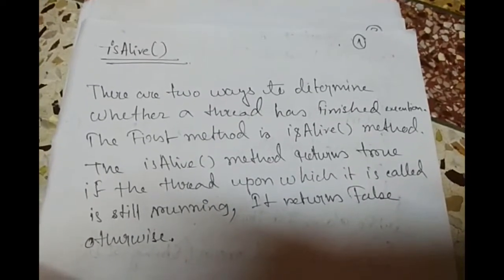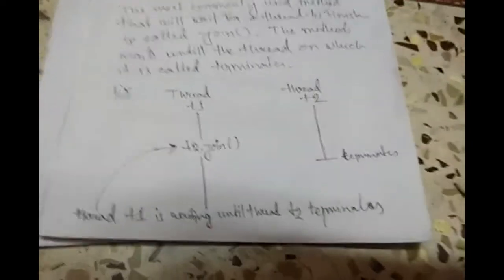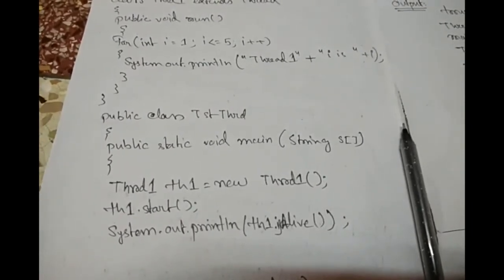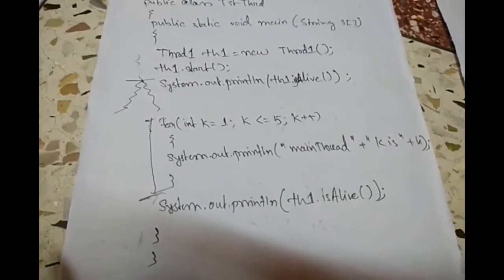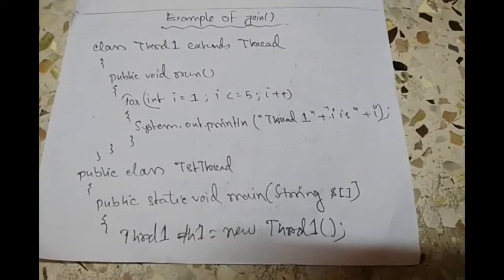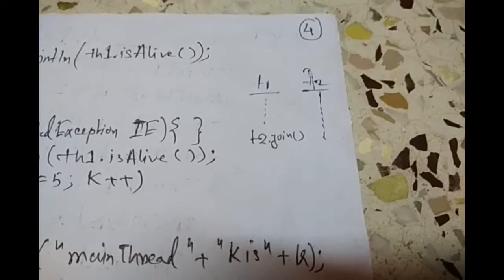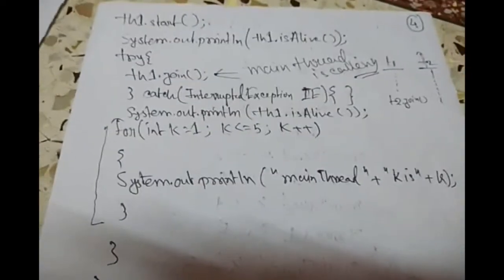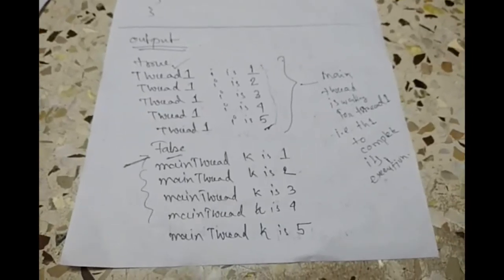IsAlive() and join() method